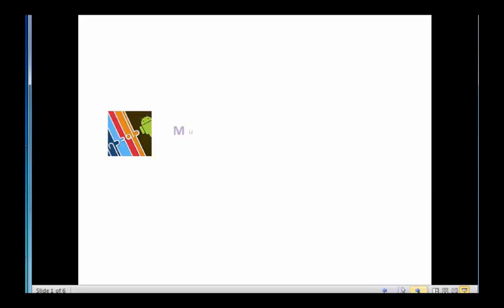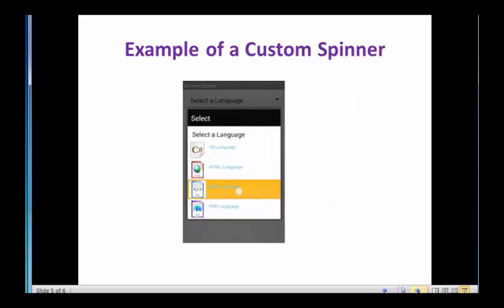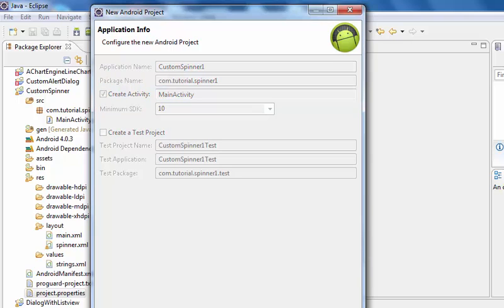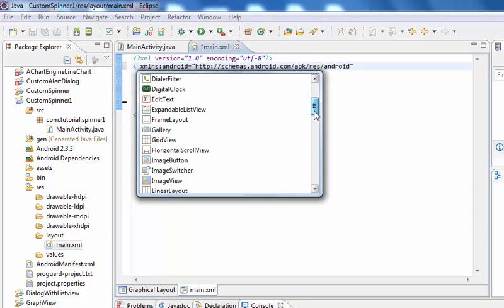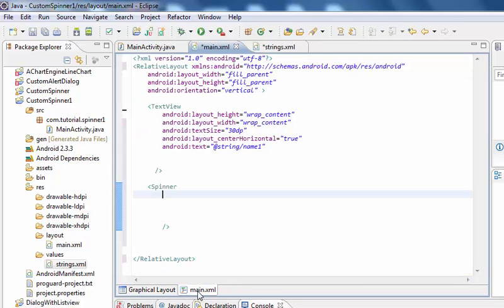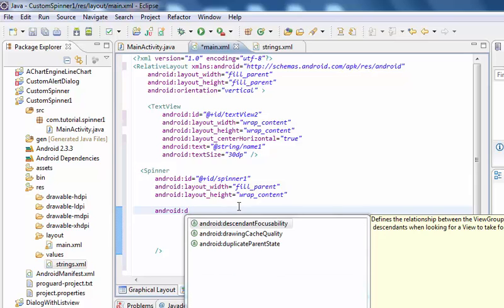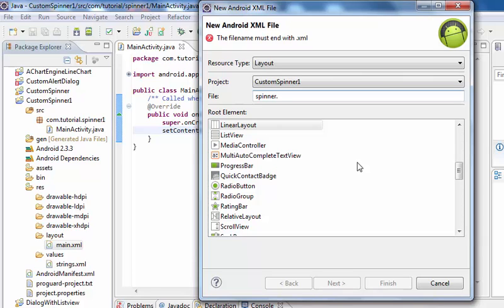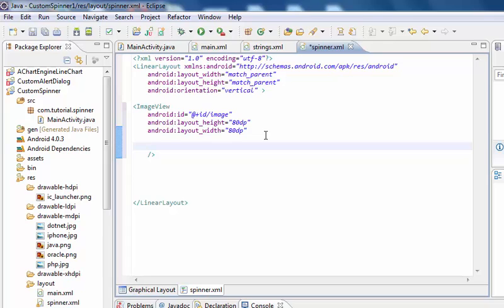Android Custom Spinner Example1 | ShoutCafe.com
Hello Guys.. In this tutorial fully  explained  what is Spinner... How to Customize Spinner Android using Image  and  Text and SubText.. the classes required to  Customize Spinner ..Example of a Custom Spinner and the required xml file to Customize it...see Android Custom Spinner Example2  for more Like , Comment, Share your Experience.